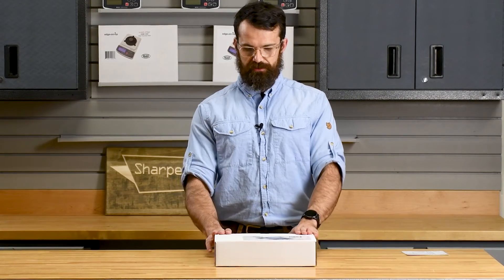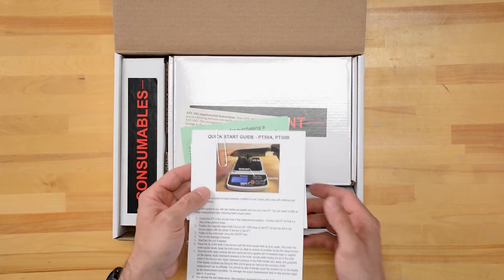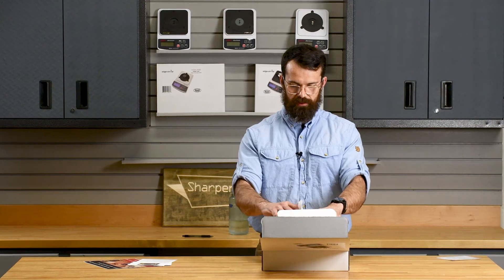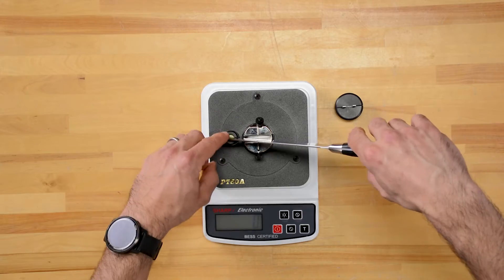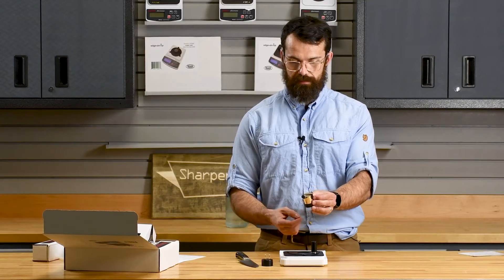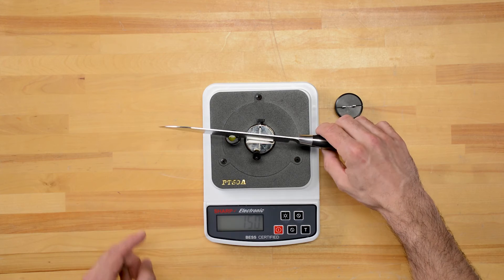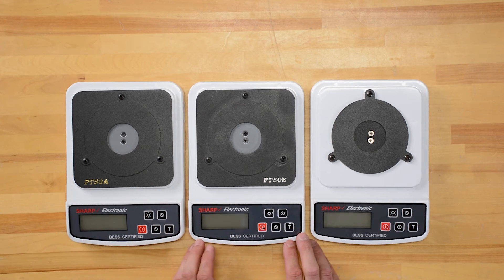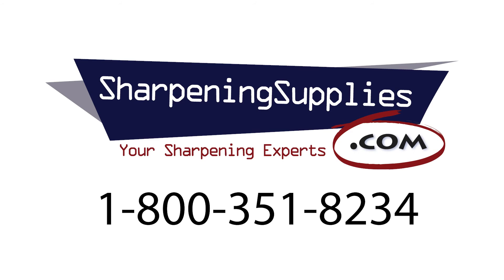Getting Started with the Edge-on-Up Sharpness Tester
The Edge-on-Up Sharpness Testers give you an accurate measurement of how much force is required to cut the BESS certified test media.

They're a great piece of kit if you're a home sharpener who wants empirical evidence of your edge improvements or if you're a professional sharpener that wants repeatable measurements and easy to understand results you can share with clients.

Sharpening Supplies has over 1,700 different sharpening related items available. All items come with our exclusive guarantee.